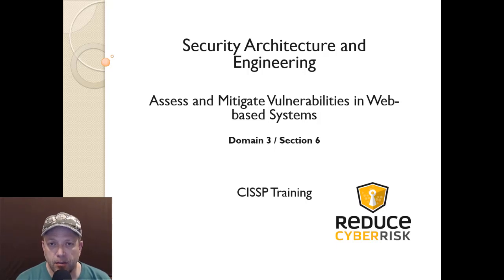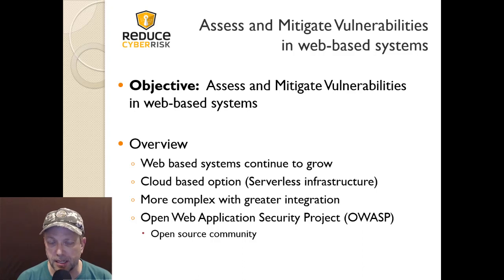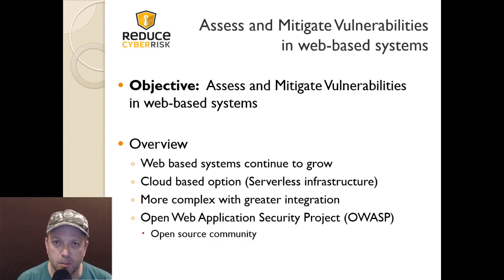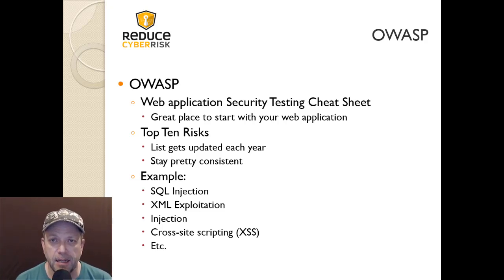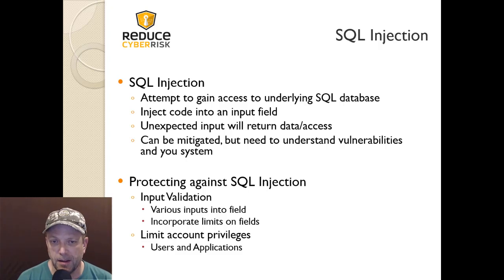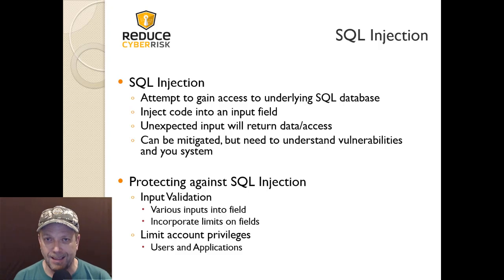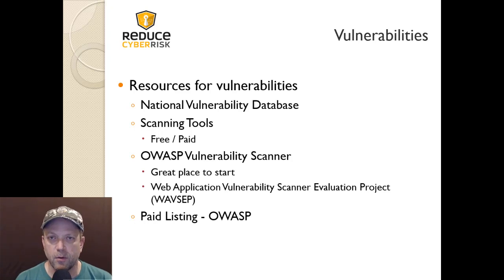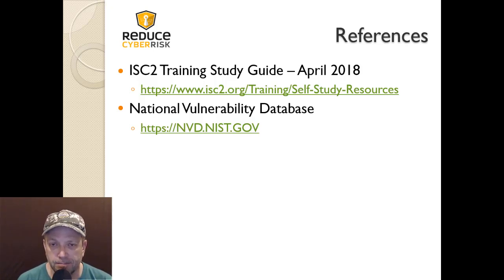Domain 3 - Assess and Mitigate Vulnerabilities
In this video, you will learn how to assess and mitigate vulnerabilities to pass the CISSP Exam.